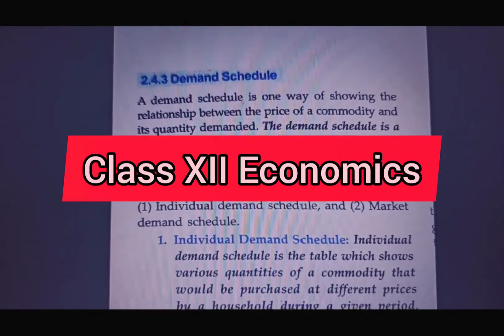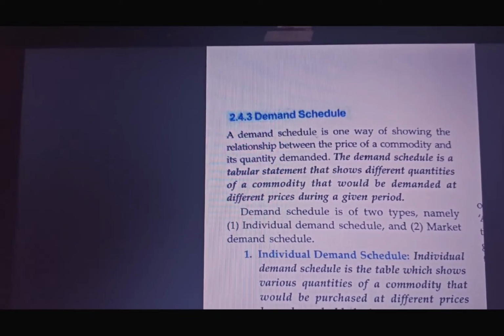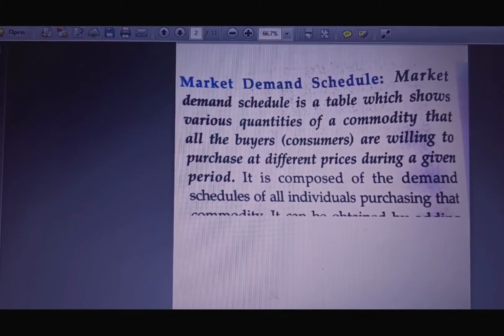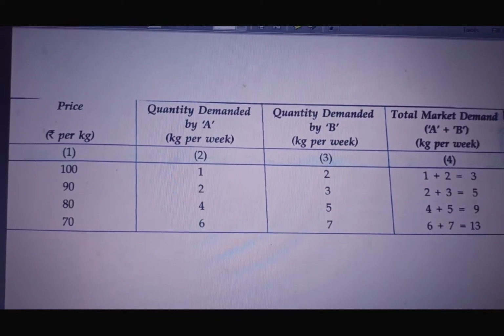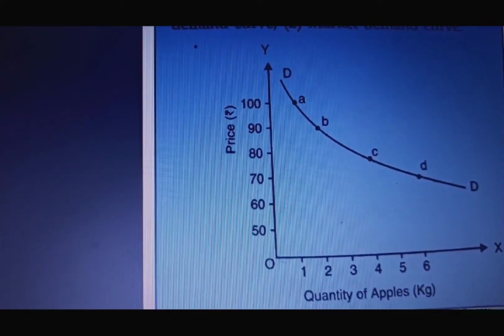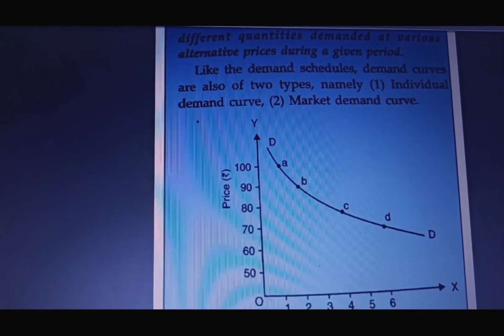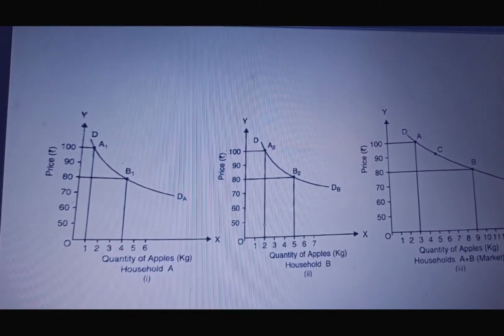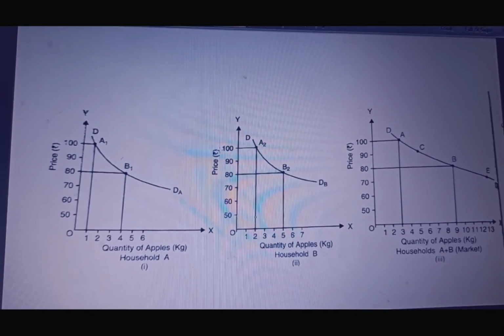CLASS XII Economics demand schdule and curve